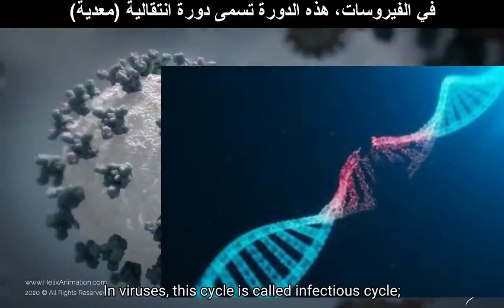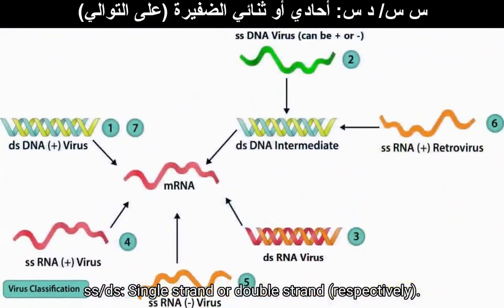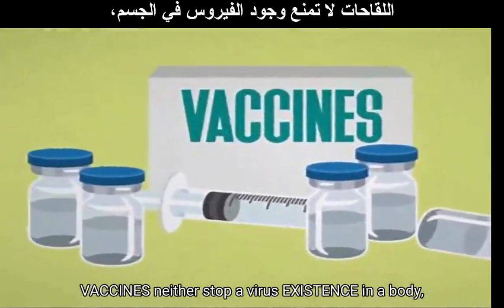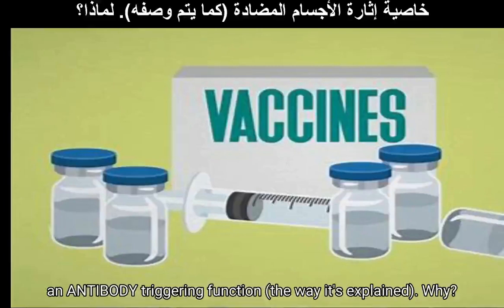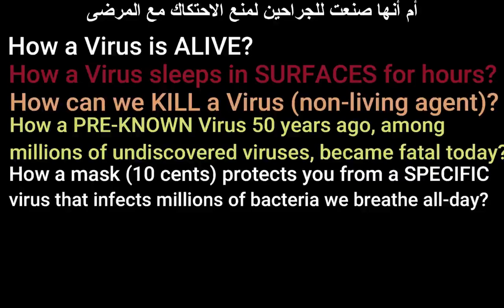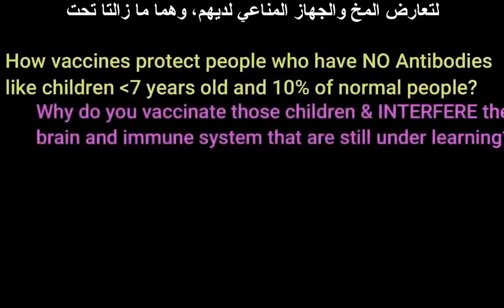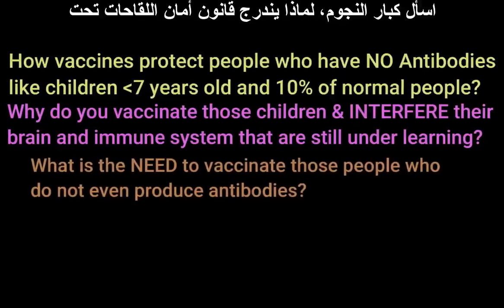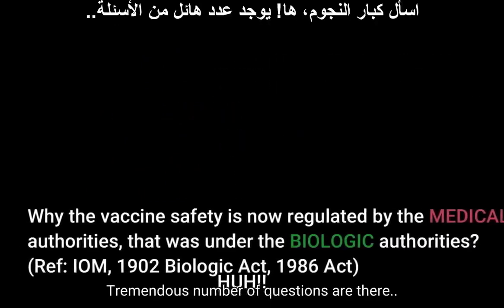The Hidden Mystery of Vaccines and Viruses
The key to know viruses and vaks.. Scandal of mixing virology and medicine.. What is the virus, where is it found, its benefits, harms, and development? What is the secret of the immune system? What is the secret of vaks and their impact on immunity? Disruption of vaks idea and questions exposing those speaking falsehood, and scandals of the medical community scientifically and legally. Listen to every sentence because it is an entrance to many riddles.

ORIGINAL SOURCE:

Opinion under the line...

There are no bad or good bacteria or viruses it is hierarchy of life...similar like hierarchy of matter...molecules, atoms, atom shell, core...and down... Injuries, poor nutrition, toxicity and psychological conflict eg. fear , stress , grieve affect imune system, and under cartain circumstances can bacteria or viruses behave like kind of patogen... At least this is my personal interpretation... Videos are created by virologists, peoples with biological background... I mean behaviour, literally... If we accept that they may indeed have their own behaviour that may change... The fact that a virus behaves like a pathogen under given conditions may be only one manifestation of its own behaviour, one of attributes inherent to it... But it may include also ability to think...

This "pathogenic behavior" is rather specific signature of disease... Higher chance of some manifestation...of disease under stress...combined effect... Virus itself would be useless... Intruder, shut the gate!